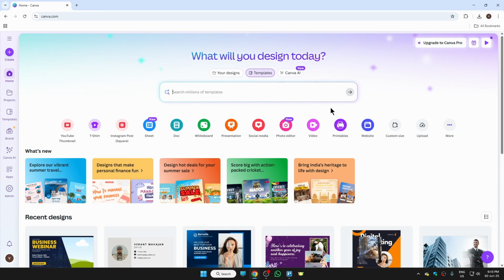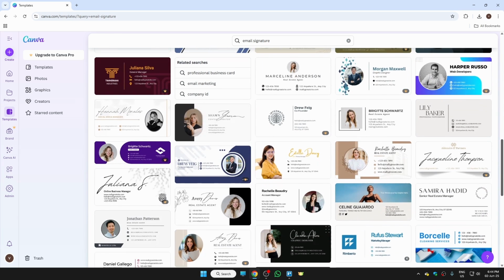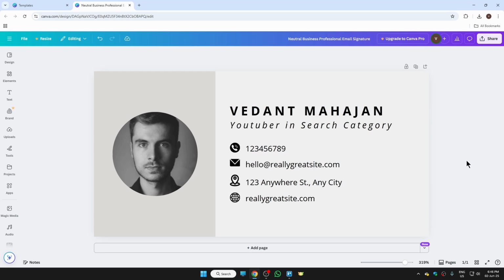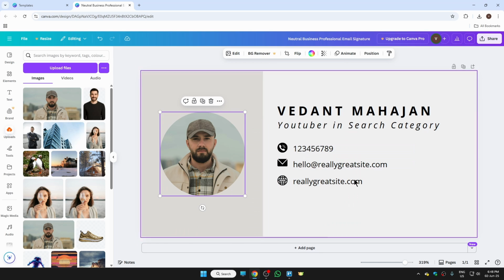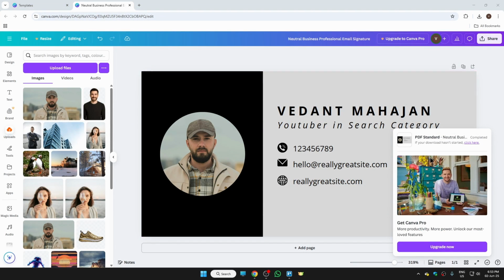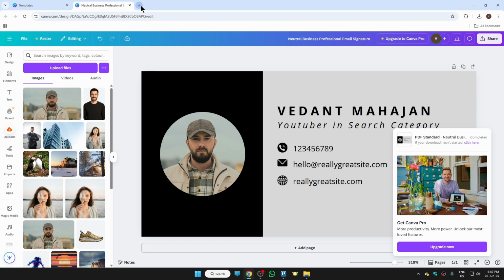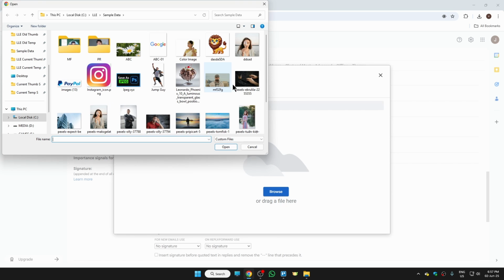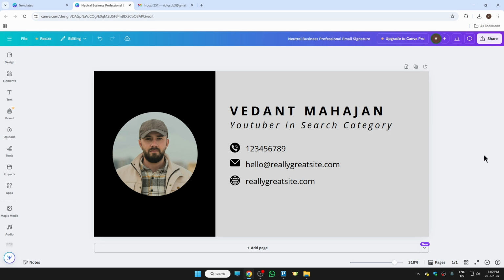How to Create Email Signature in Canva (Step By Step)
how to create email signature in canva

Learn how to design a professional and customized email signature using Canva. This guide covers choosing the right template, adding your contact details and social media icons, customizing colors and fonts, exporting your design, and how to add the signature to your email client.